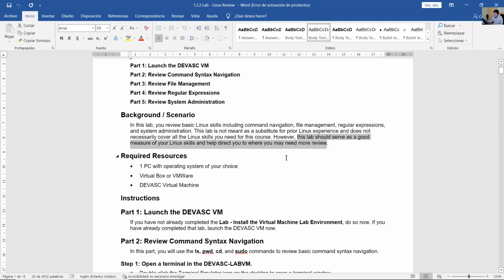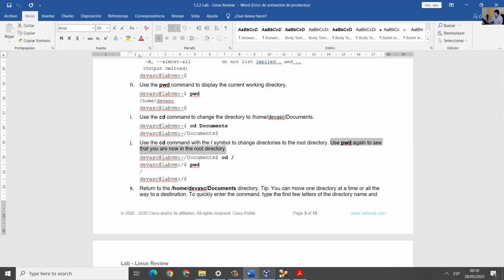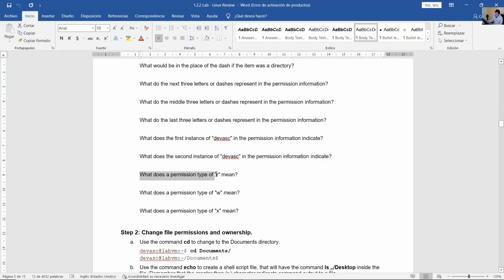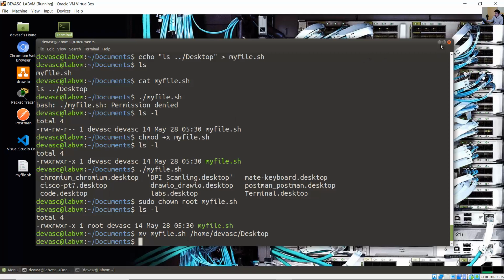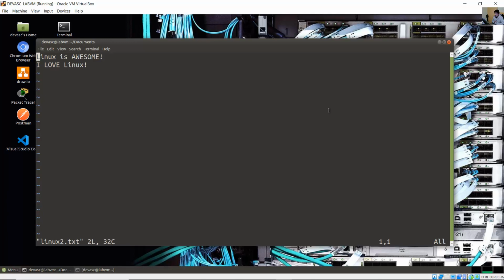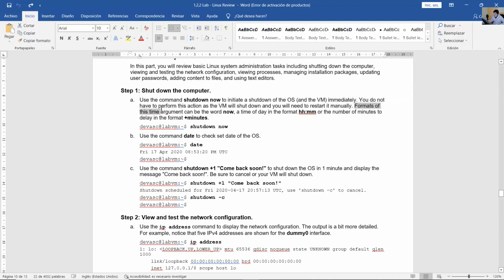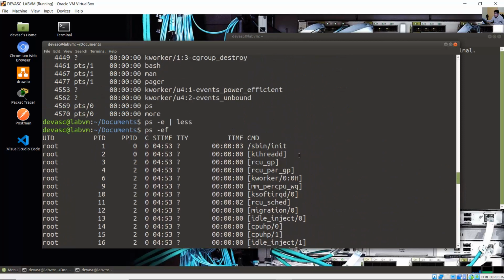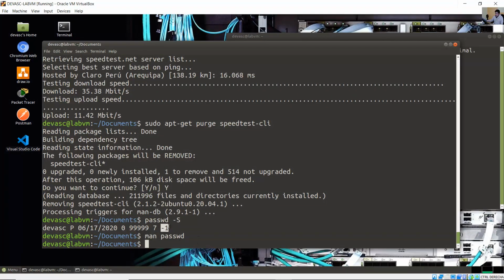1.2.2 Lab - Linux Review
DevNet Associate v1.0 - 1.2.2 Lab - Linux Review